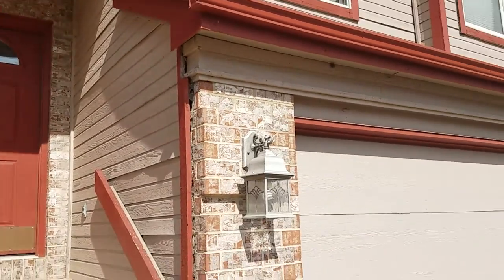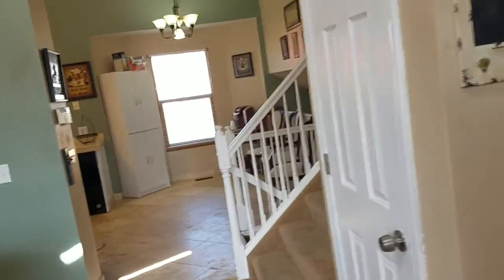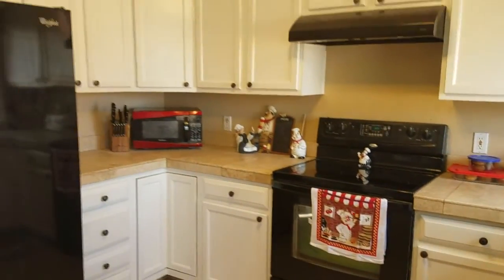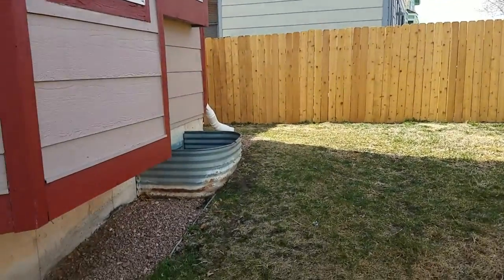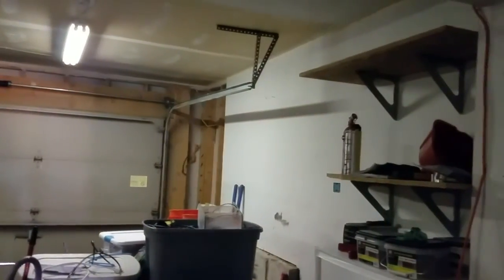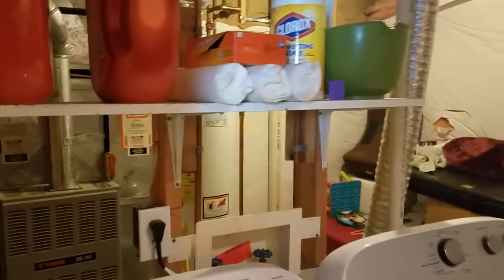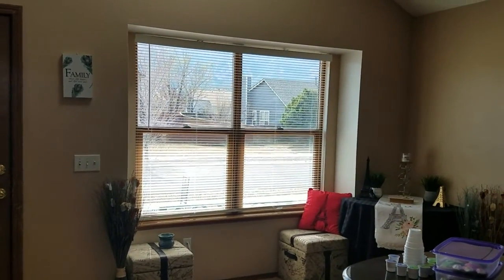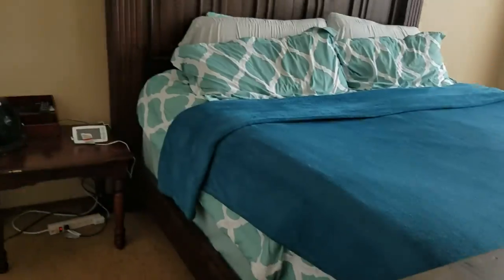1444 coolcrest walkthrough